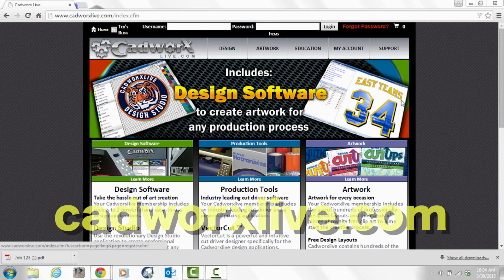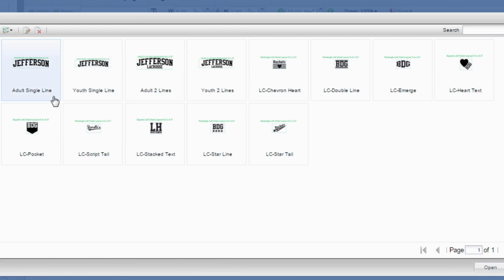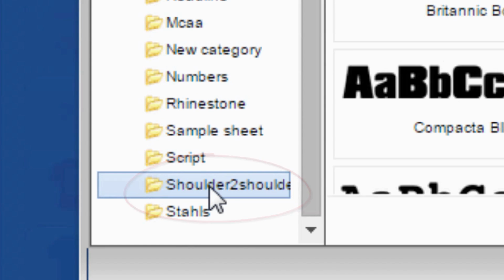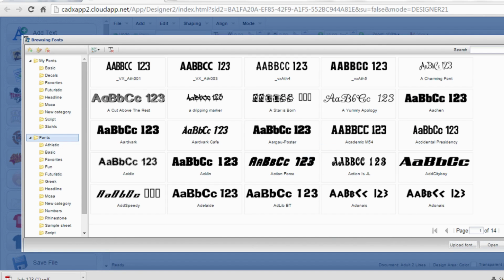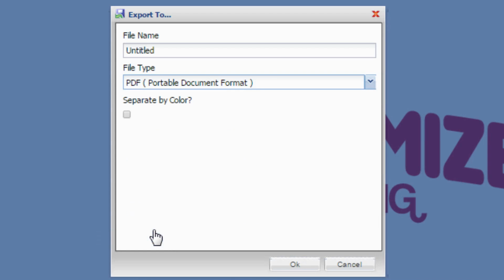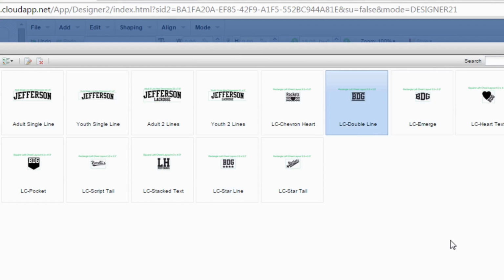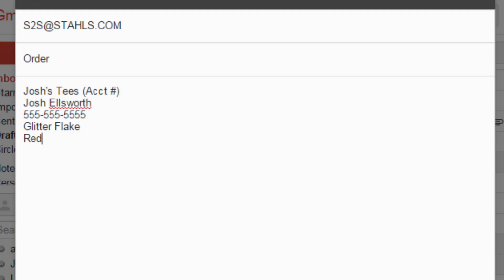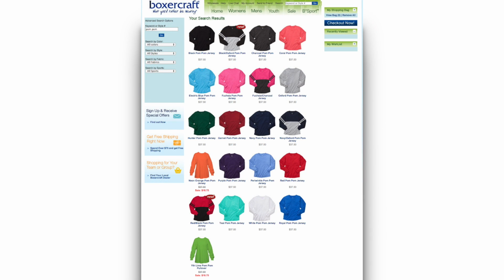Shoulder 2 Shoulder Transfer Order Guide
Capitalize on the hottest decorating trend with shoulder 2 shoulder transfers from Stahls'.  This video will walk you through how to design and order these transfers for customizing over-sized shirts.